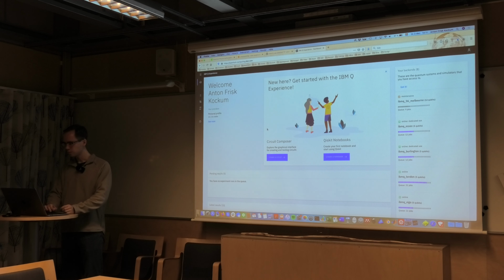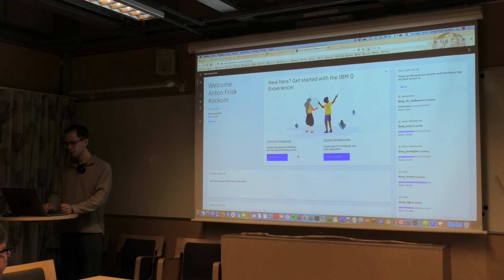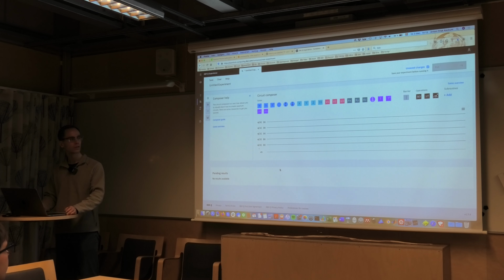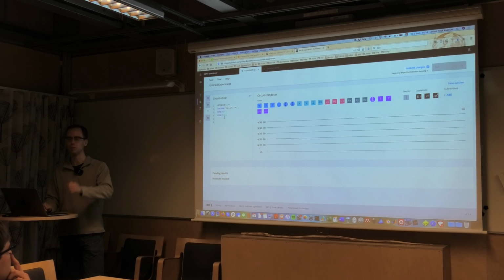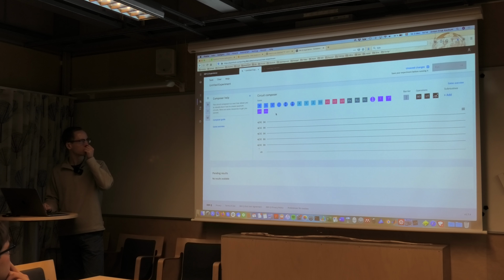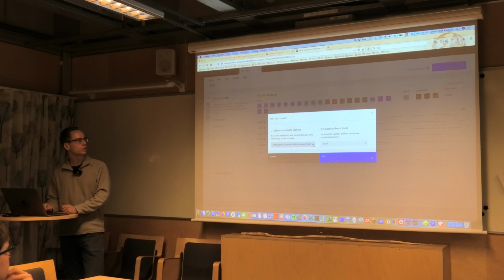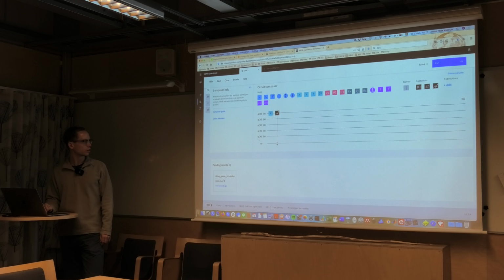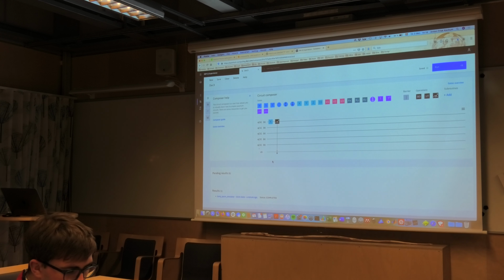Advanced Quantum Algorithms | Week5 Lecture1 Part3